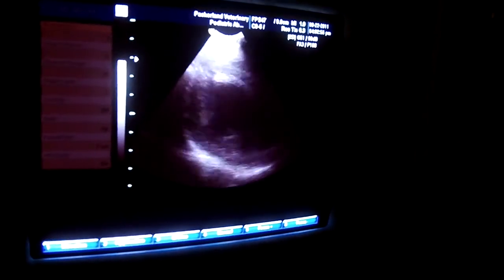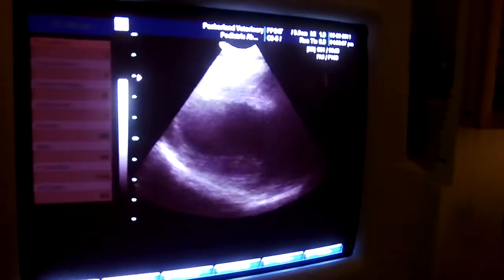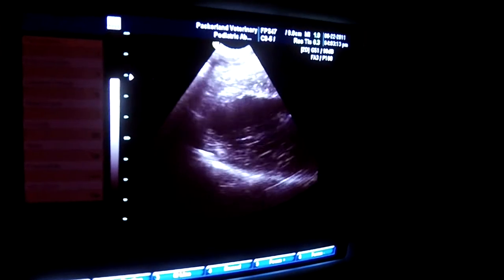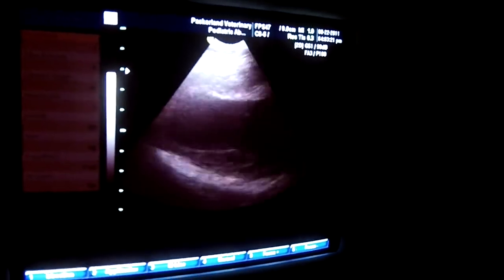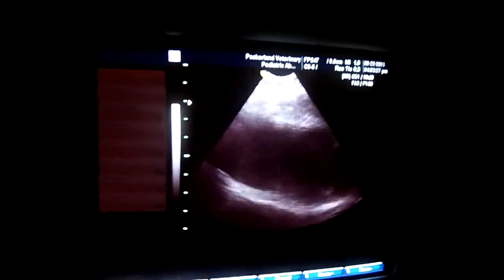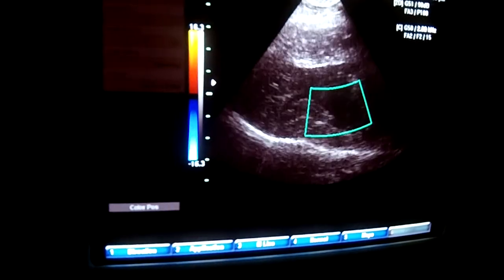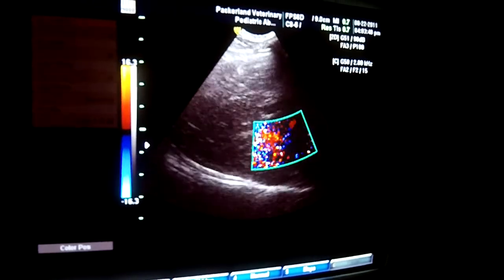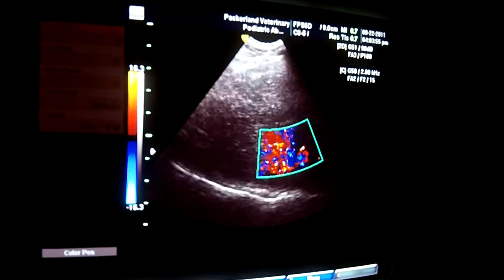Canine Echocardiogram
This snippet shows a part of Dr. Mansfield's ultrasound of Karter's heart.  This pup has heart disease which worsened after being infected by Lyme Disease.